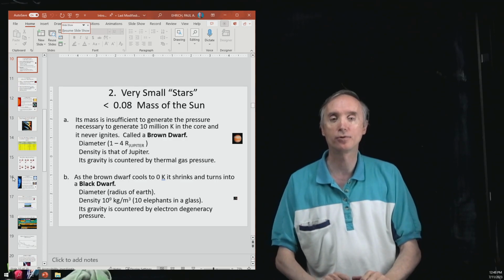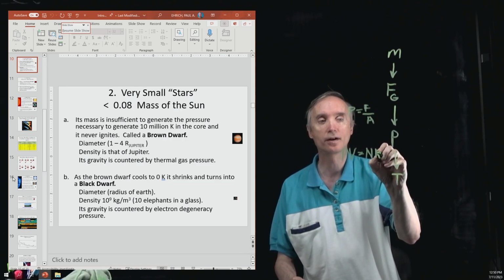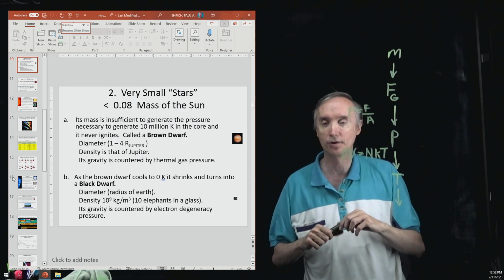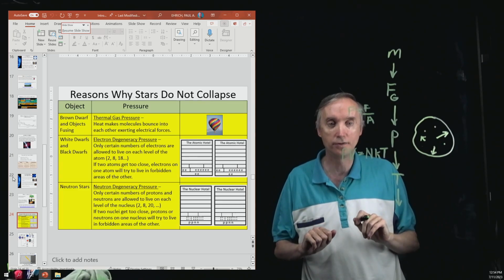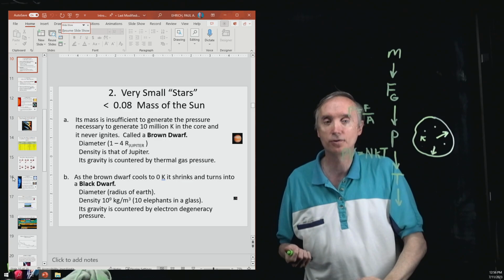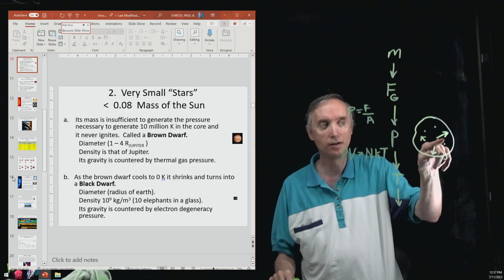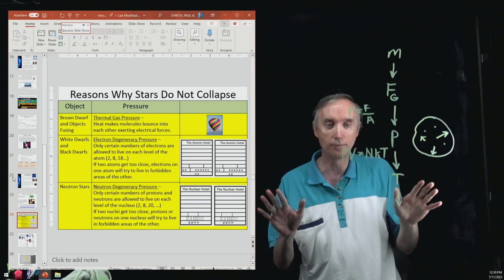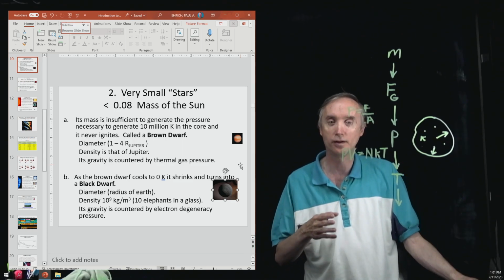Ast 18 3 Very Small Object Death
In this segment about the death of stars you will learn what happens to objects if they do not have enough mass to ignite.